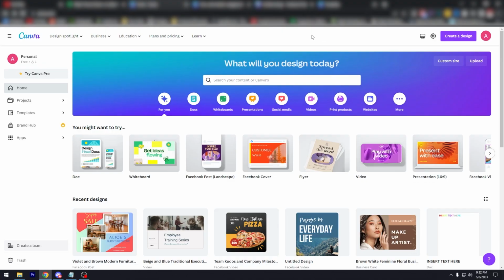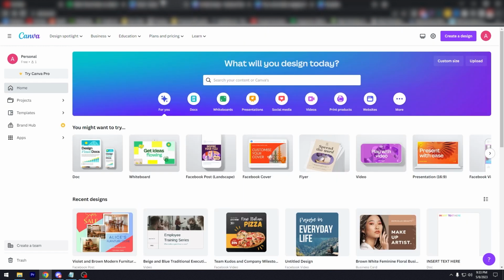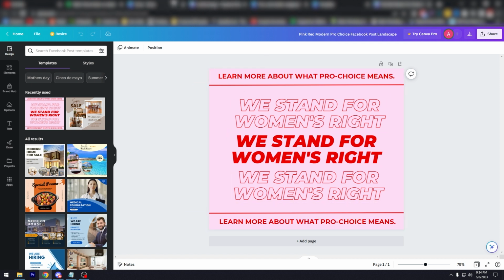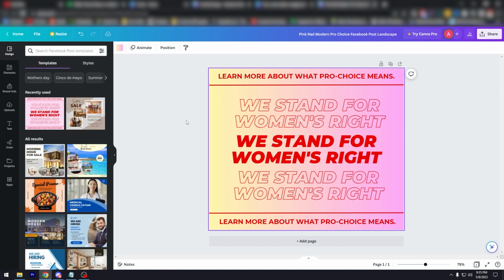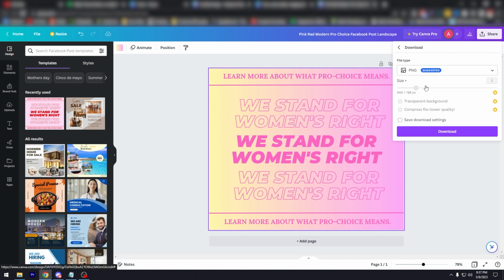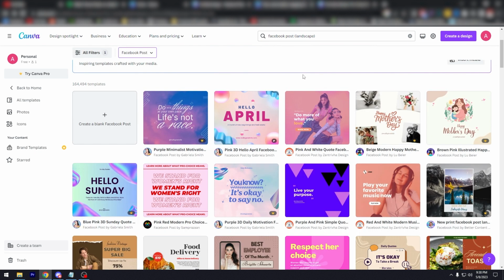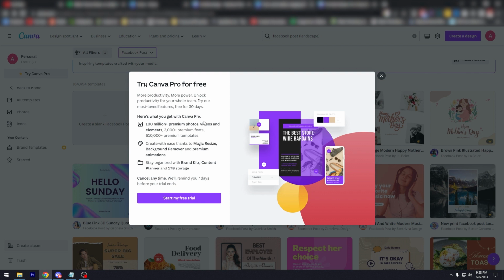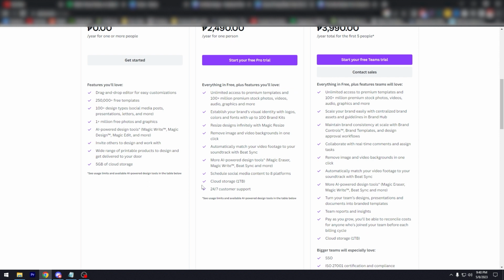How To Create Facebook Posts (Landscape) On Canva || FULL TUTORIAL 2023